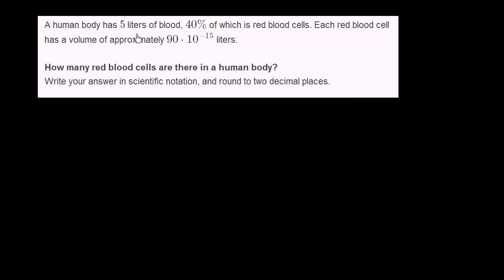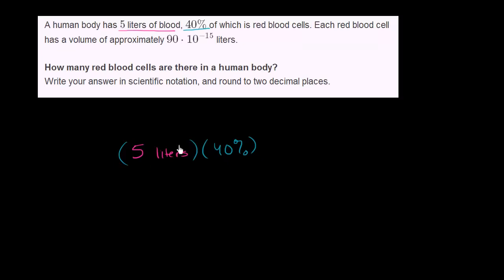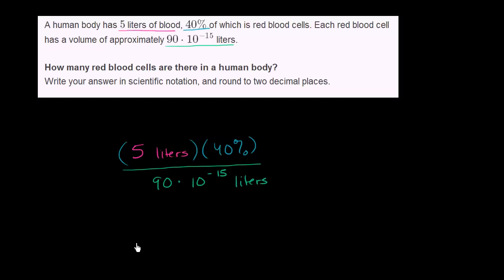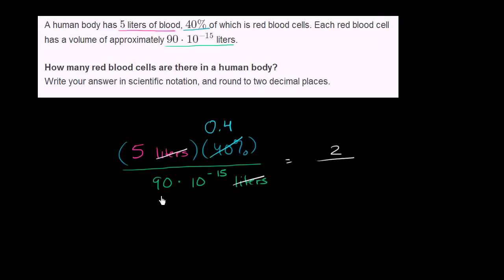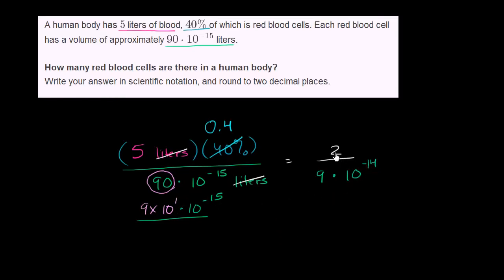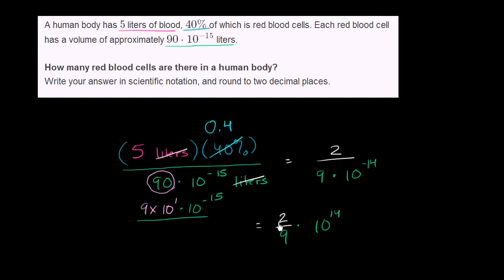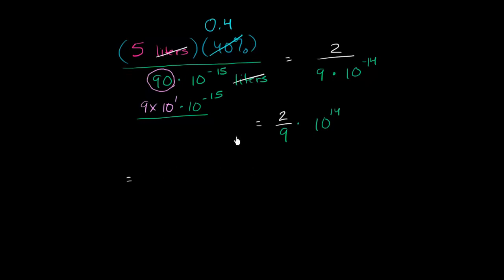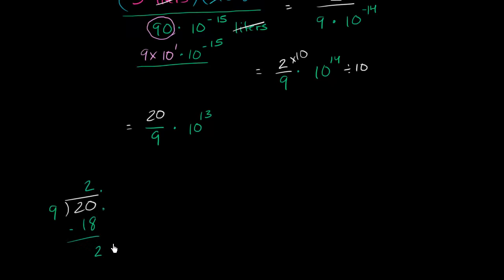Math Grade 8 - Scientific notation word problem red blood cells